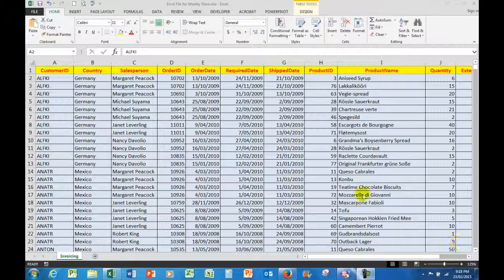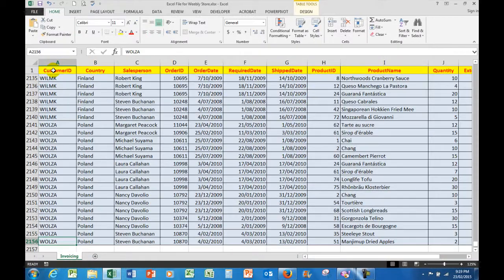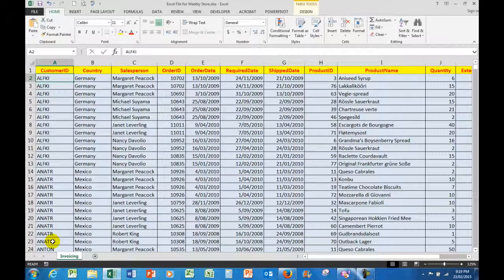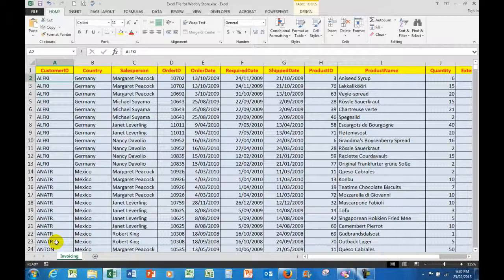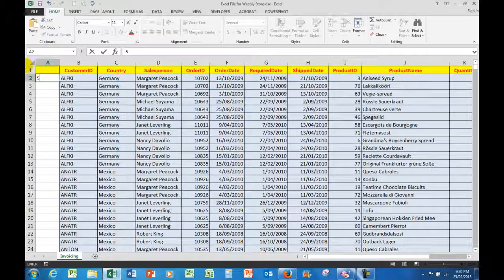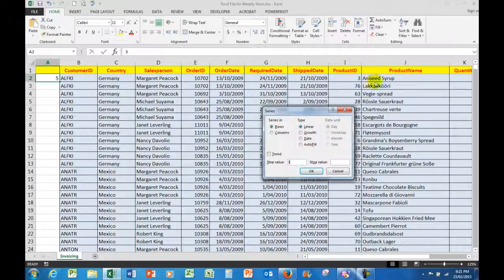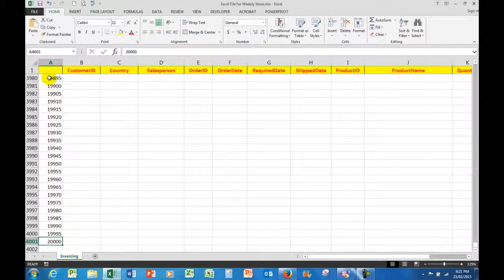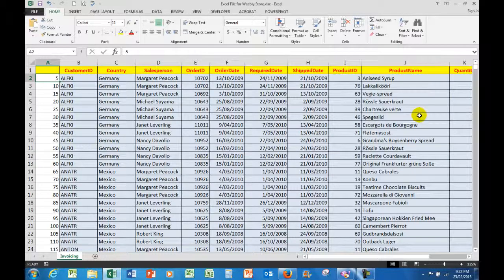Three more very handy Excel tips for learners to make life easier in large worksheets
Three more very handy Excel tips to make life easier in large worksheets. to test your Excel knowledge !!